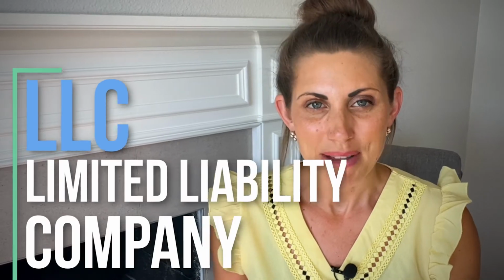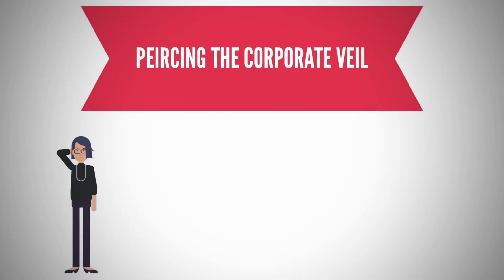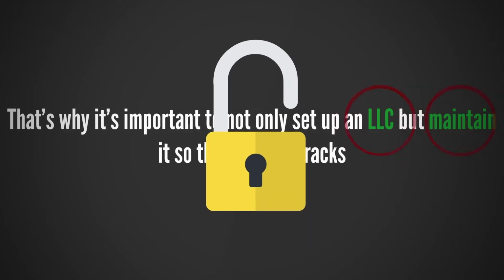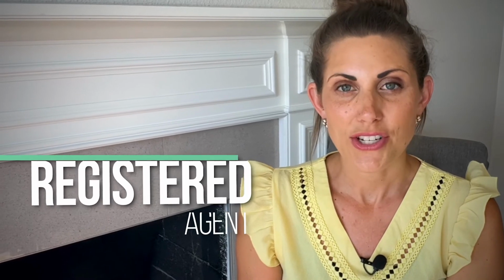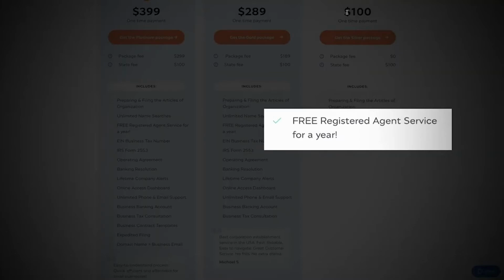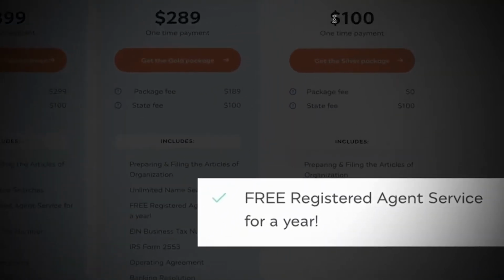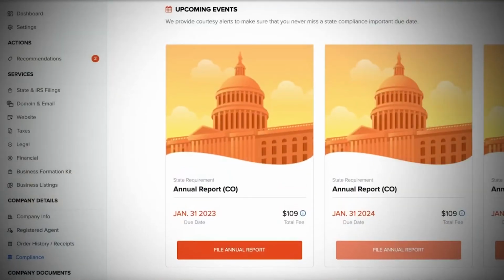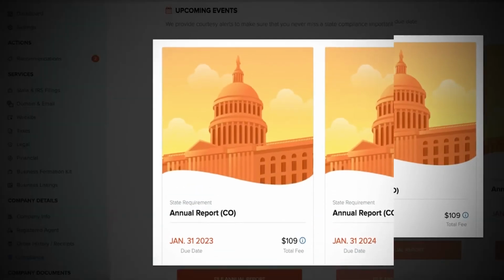Rhode Island LLC | How to Start an LLC in Rhode Island (2 Free Ways)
👩‍💼 📝  3 Ways to Start an LLC in Rhode Island (2 Free & 1 Paid)
Start your LLC the smart way with Bizee (Formerly Incfile) – Click here for the best deal
(On 12/1/23 Incfile rebranded to Bizee as they're offering a full suite of business services beyond just business formation). Check them out!

📣 Important Update: Rhode Island's New State Fee: $156. (Last edited on sept/29/2023)

For complex businesses that carry more liability, you should consult with an attorney. I recommend Anderson Advisors. They offer a free 45 minute consult ➡️

We recommend bizee because you can get set up for $0 + State fee which currently is the silver package. This allows you to also get a registered agent for free for 1 year with bizee as well. If you want to save time and frustration I recommend going with the Gold package so EIN is taken care of for you.

This is the easiest payroll service you'll ever use. Advantages are that you're not charged every payroll run, it's just a low flat monthly fee.

0:00 Rhode Island LLC Intro
0:30 Rhode Island website
0:46 State Filing Fee
1:33 What is an LLC?
2:06 Corporate Veil
2:36 Pierce the Corporate Veil
3:14 Free Online Tool Bizee
3:48 Registered Agent
4:57 EIN Number
5:48 Commingling Funds
6:20 Dashboard

Being your own boss is a life-changing decision but it only happens if you make decisions. When you choose to believe in yourself and your entrepreneurial dream that's when things really come together. Take the next step and start your LLC and keep taking steps!

Helpful Notes:

The Registered Agent acts as a 3rd party that helps sift through communications to make sure you're getting notified of important business functions. Bizee provides this service FOR FREE for the first year ($119 annually after that) and you're not locked into their service.

Many States will have you file an annual report for your LLC. Most times there is a small fee associated with this report. It's important you file this report to keep your LLC compliant. A registered agent will help notify you to file this report. Bizee has automated reminders for this report as well. They will email you and also send a text notice to file so you don't forget this important step!

Does an LLC help you save on taxes?
You do not save on taxes but when you start your business you can begin keeping track of legit business expenses and these are tax deductions. If you start a coffee shop things like coffee beans, blenders, payroll, and rent are all tax-deductible. There are ways to adjust your filing status to save on taxes in the future (see below).

Once your business is up and running you can make an election for your LLC to be taxed as an S-Corp. It's a simple form you can fill out and send to the IRS. Many businesses do this once they're around $50,000 in NET profit. The reason it helps you save on taxes is that you can be paid a salary (you'll need to set up payroll to do this) and then also take a distribution or owner's draw from the company. That distribution is taxed less than your payroll income. So you can get set up as an LLC and then change your election so you can file form 2553 to be taxed as an S-Corporation. This is good info to know for the future.